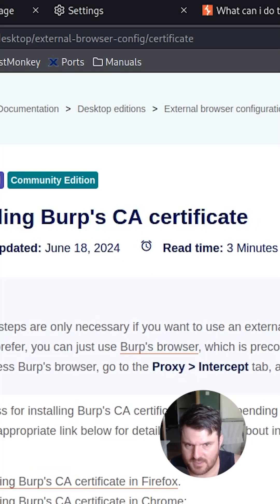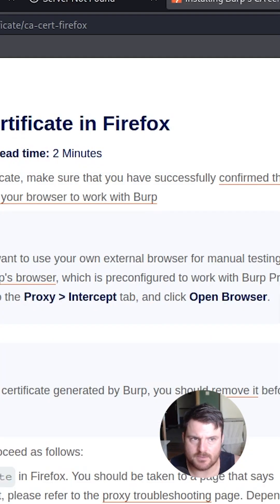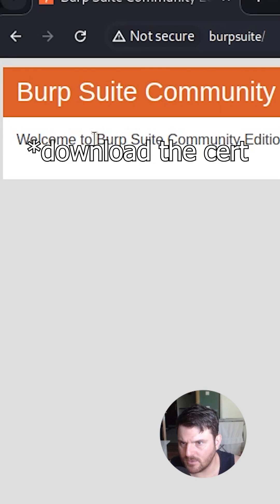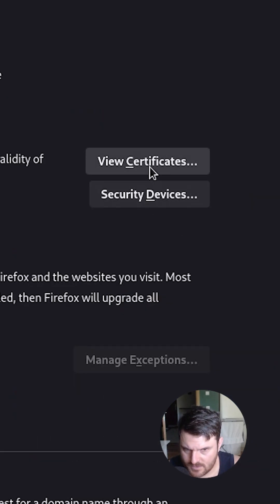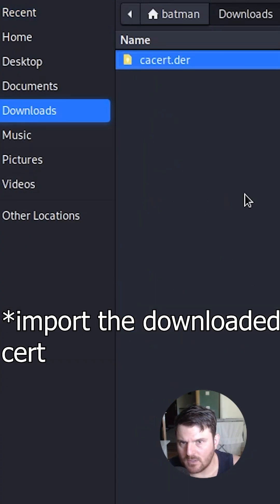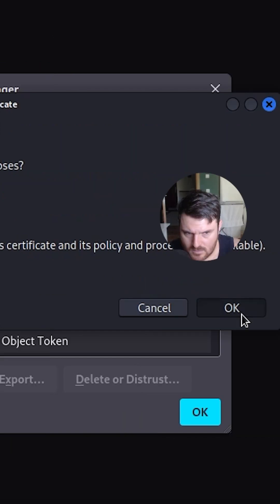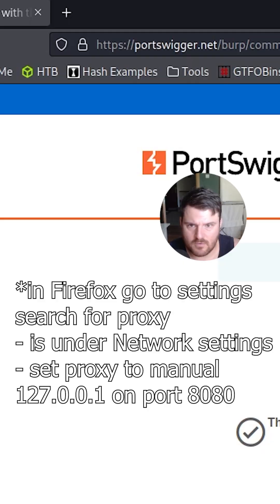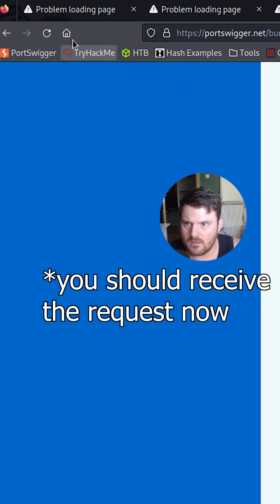How to Install Burp CA Certificate under 1 minute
1. Complete Beginner Introduction
2. Linux Fundamentals
3. Network Exploitation Basics
4. Web Hacking Fundamentals
5. Cryptography
6. Windows Exploitation Basics
7. Shells and Privilege Escalation
8. Basic Computer Exploitation